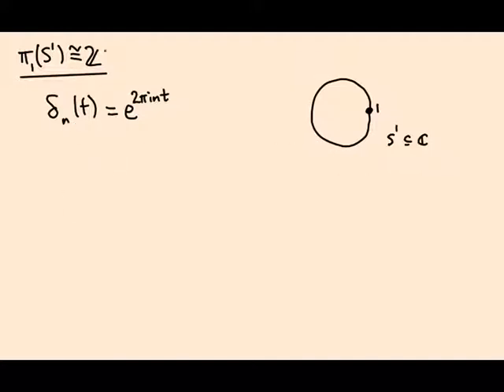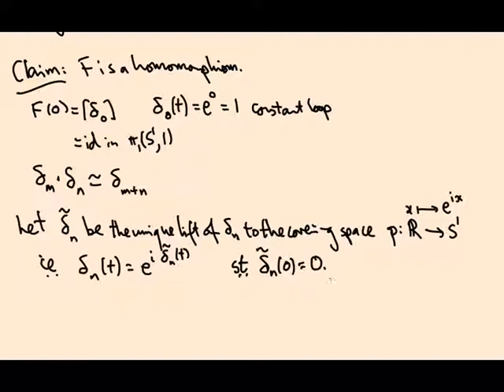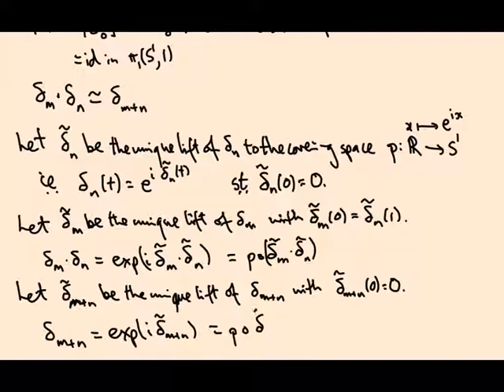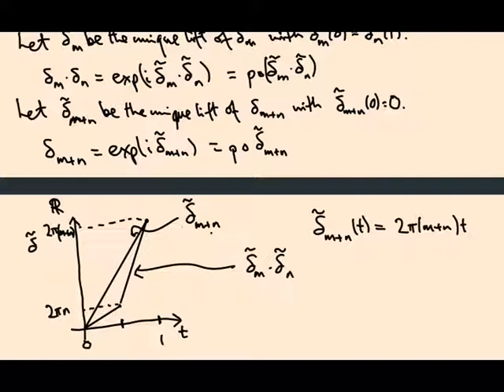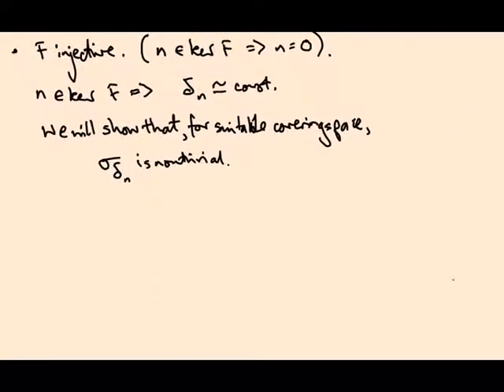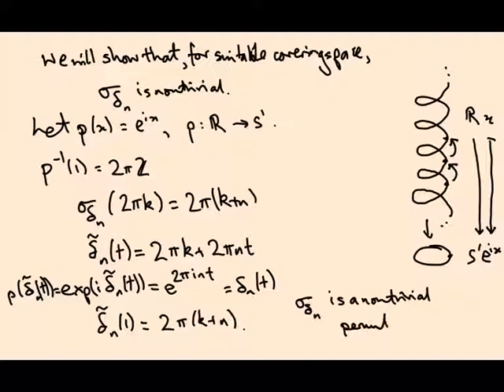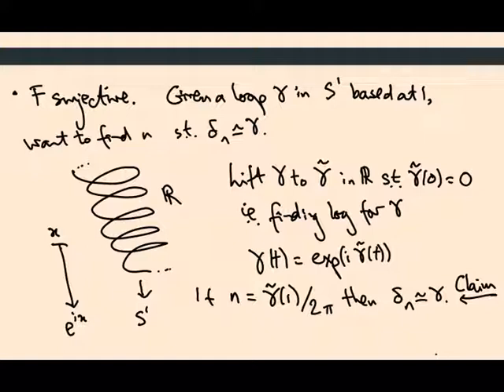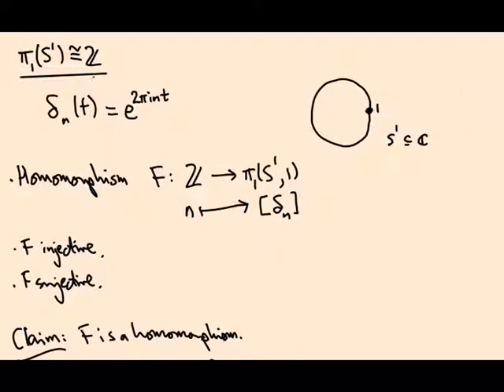7.05 Fundamental group of the circle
We (finally) show that the fundamental group of the circle is isomorphic to the integers.